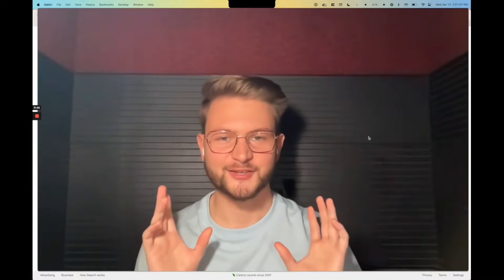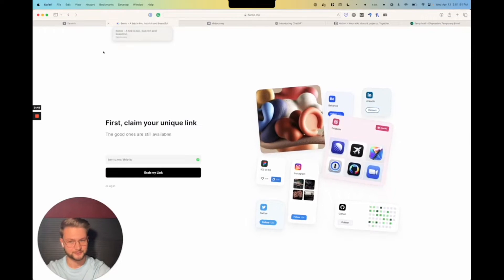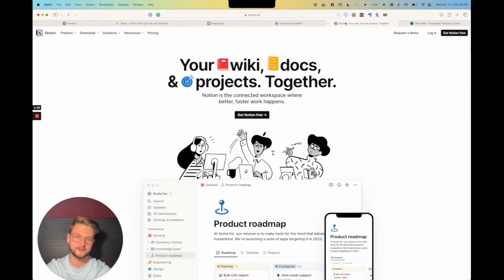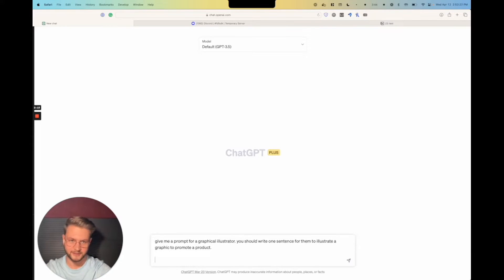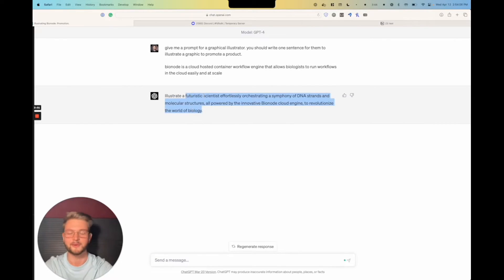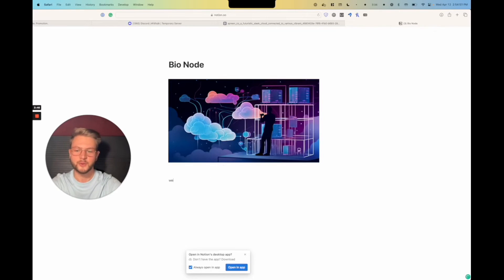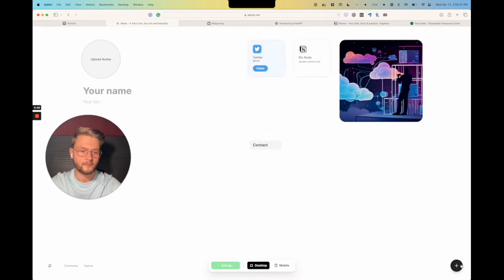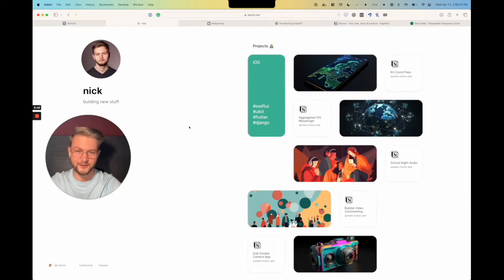Use AI To Create An Amazing Portfolio Website For Free